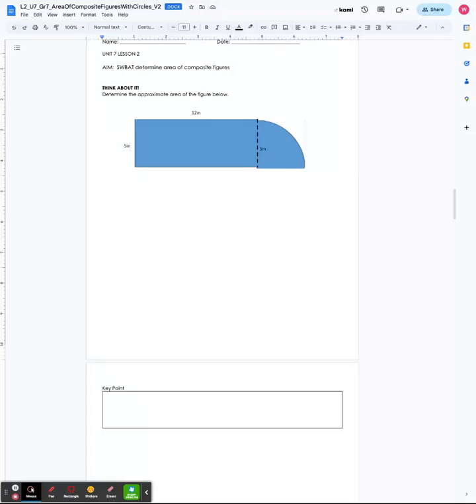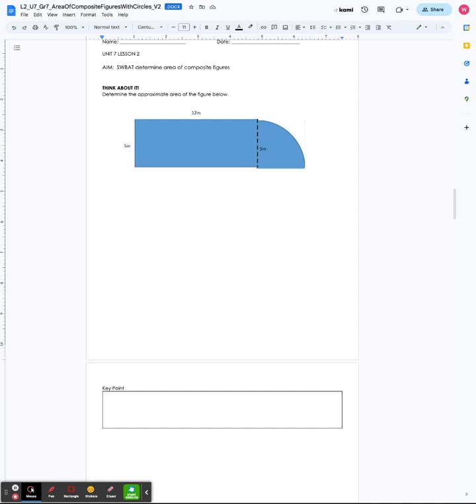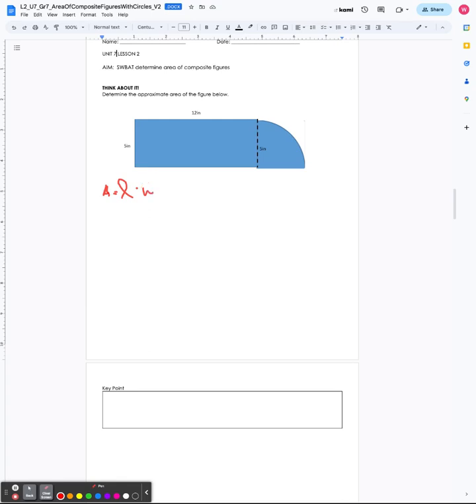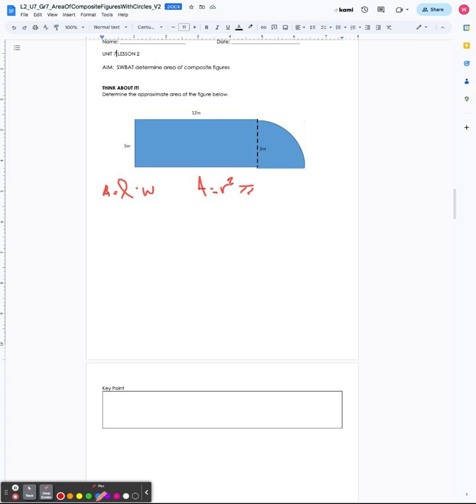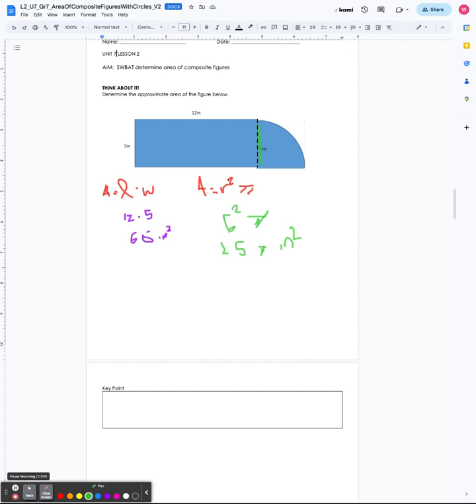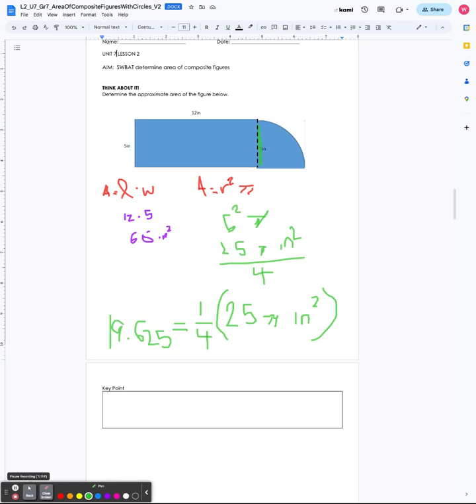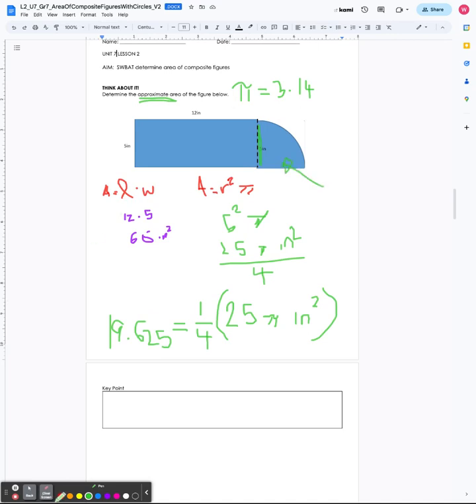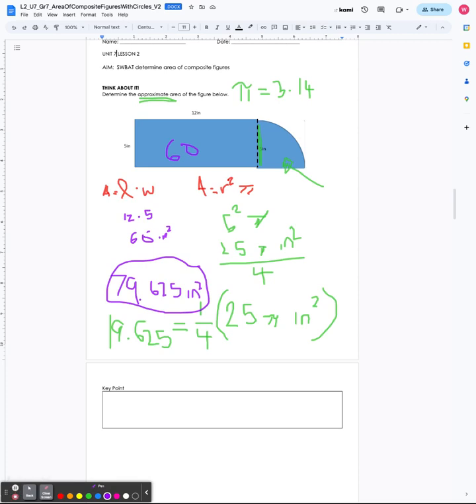U7L2 Gr7 Area of Composite Figures with Circles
Pre Algebra Finding the area of composite figures with circles